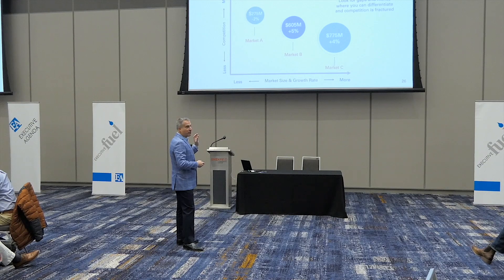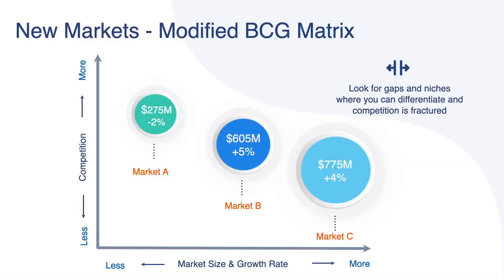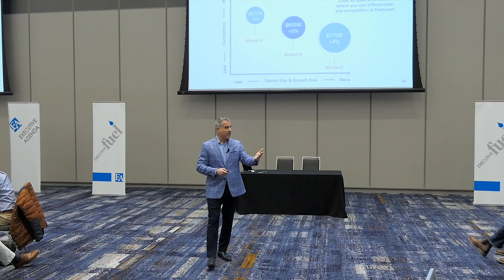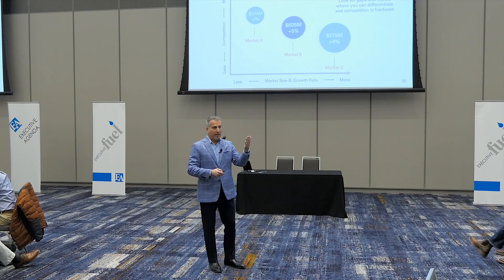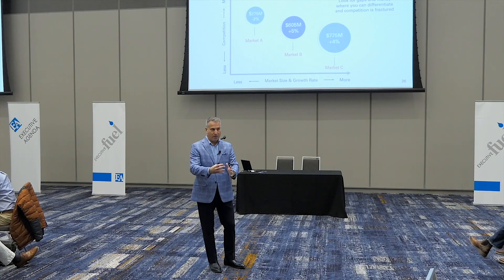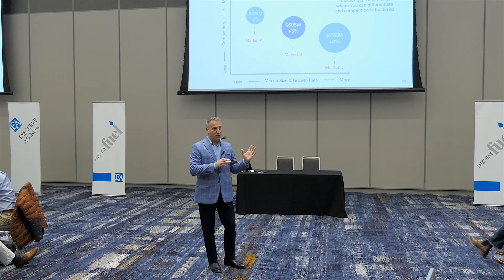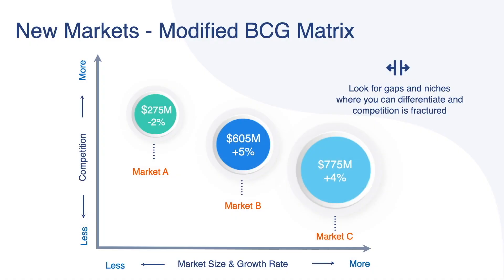Speaking Sample: How to Evaluate New Markets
Speaking Sample by Marc Emmer: How to Evaluate New Markets